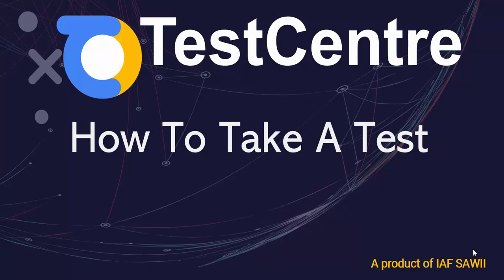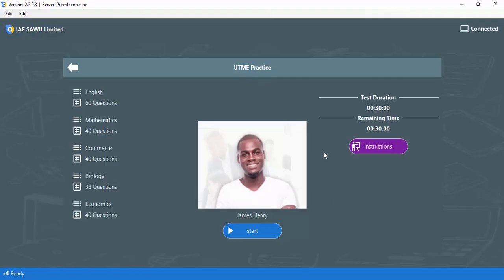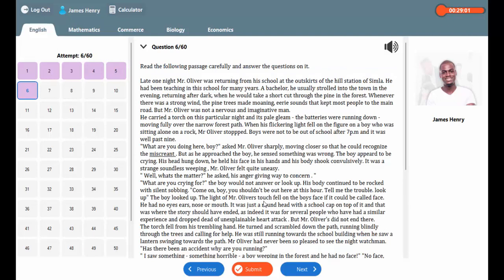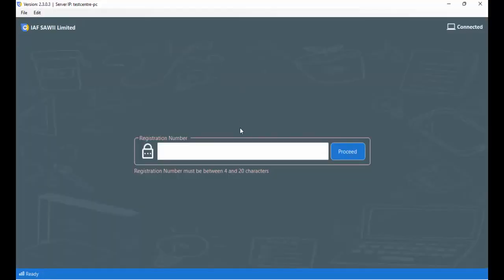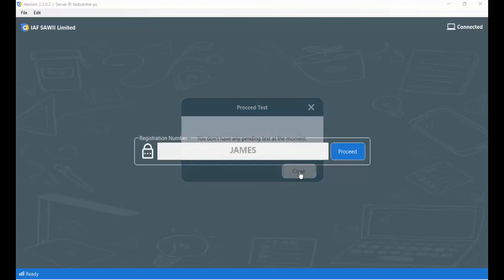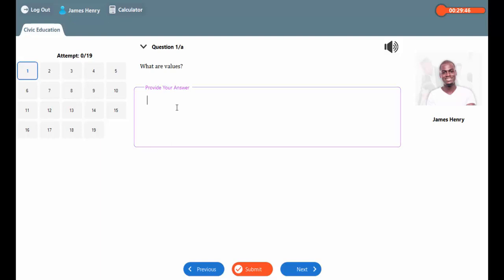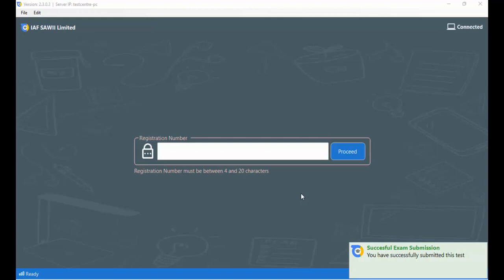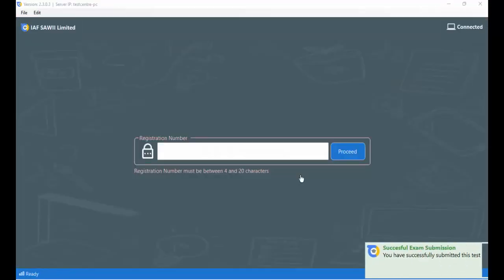How To Take Objective, Subjective And Theory Tests On Clients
Learn how to take test on TestCentre Client.